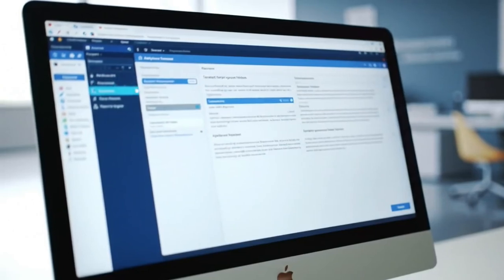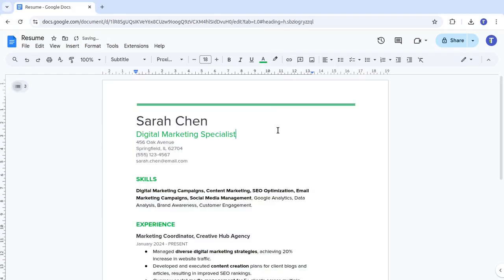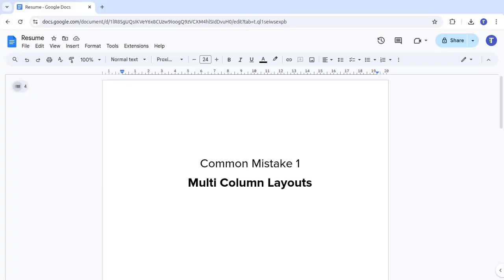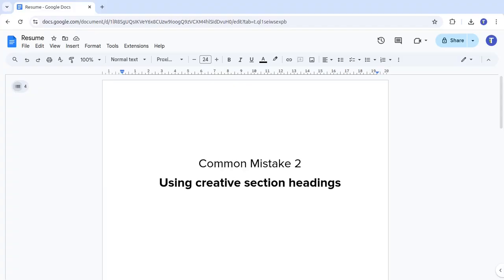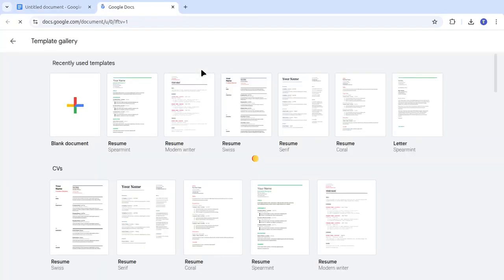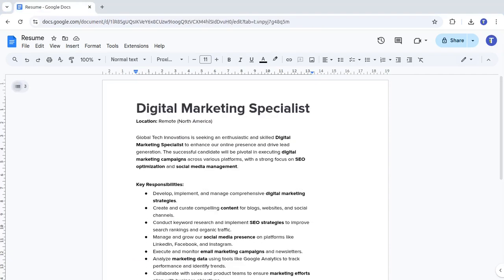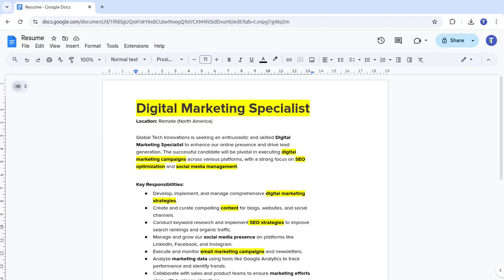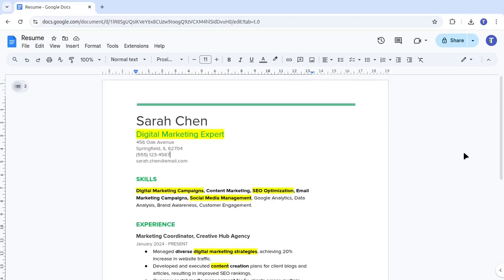75% of Resumes Get Rejected by ATS - Here's How to Fix Yours (Google Docs Free)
Did you know that up to 75% of resumes are rejected by an Applicant Tracking System (ATS) before a human recruiter ever sees them? If your resume isn't ATS-friendly, you're likely missing out on job opportunities without even knowing it.

In this comprehensive tutorial, we'll show you exactly how to create a clean, professional, and ATS-friendly resume directly in Google Docs - completely free! Learn the secrets to getting past the robots and into the hands of recruiters.

🎯 WHAT YOU'LL LEARN:
• What is an ATS and why it matters for your job search
• The 3 most common mistakes that get resumes rejected
• How to find and use the perfect built-in Google Docs template
• Keyword optimization strategies to match job postings
• Pro tips for maximizing your resume's ATS compatibility

❌ COMMON MISTAKES WE COVER:
1. Multi-column layouts that confuse ATS systems
2. Non-standard section headings that get missed
3. Missing keywords that prevent your resume from ranking

✅ THE SOLUTION:
We'll reveal the exact Google Docs template that's designed to beat ATS systems - the "Resume - Spearmint" template. Plus, we'll show you how to optimize it with the right keywords from job postings.

0:00 - The Truth About Your Resume
0:08 - What is an ATS?
0:34 - Mistake #1: Multi-Column Layouts
0:53 - Mistake #2: Non-Standard Section Headings
1:09 - The #1 Most Important Mistake: Missing Keywords
1:26 - The Free Solution in Google Docs
1:42 - How to Find the 'Resume - Spearmint' Template
2:00 - Search the Job Posting for Keywords
2:27 - Why This Template Beats the ATS
2:40 - Pro Tip: Match the Exact Job Title
3:32 - Success with Your Application!